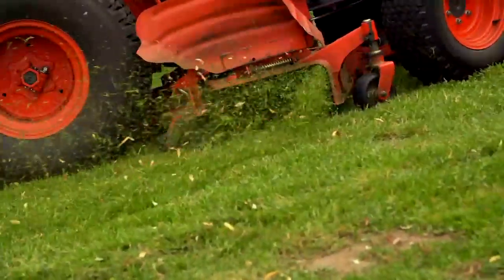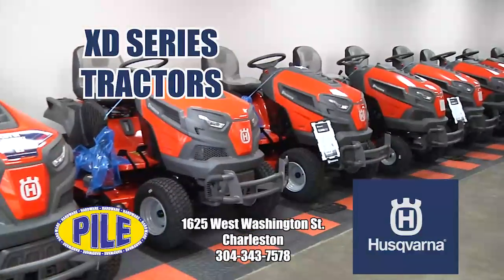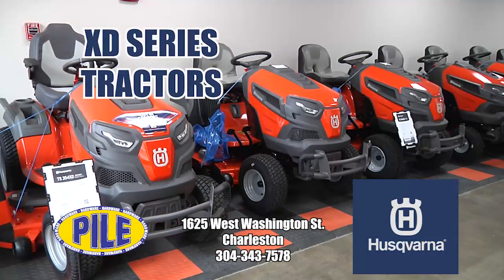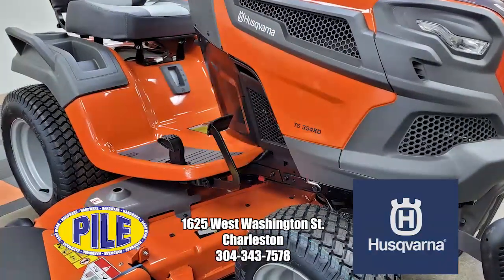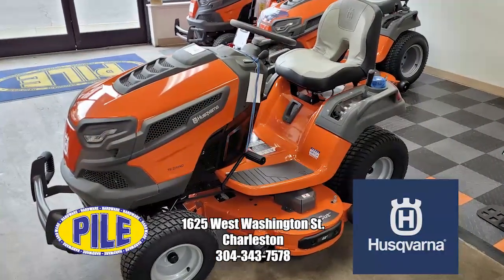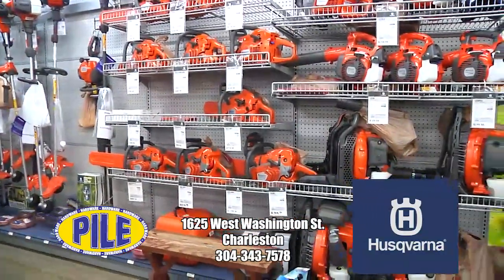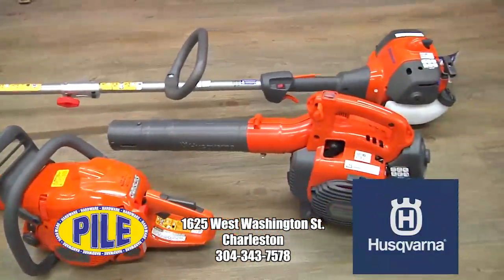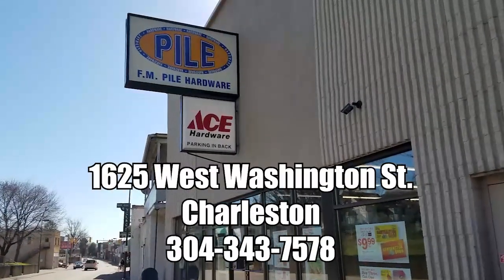Pile Hardware Husqvarna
2023 Husqvarna TV Commercial